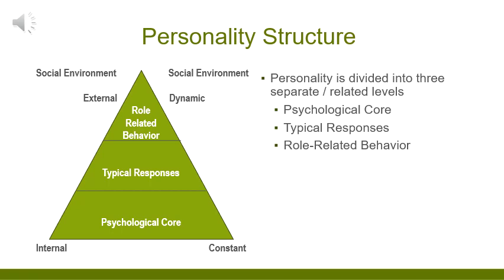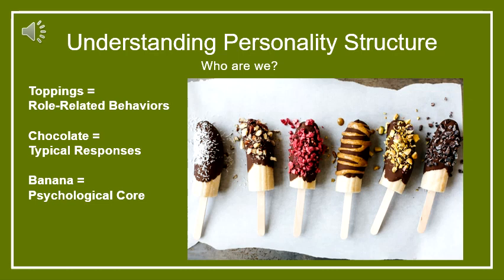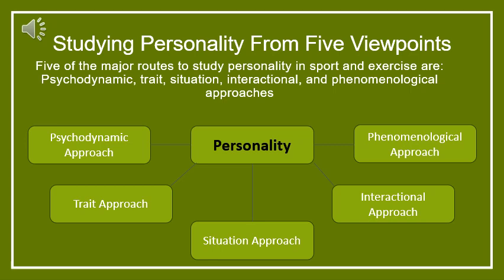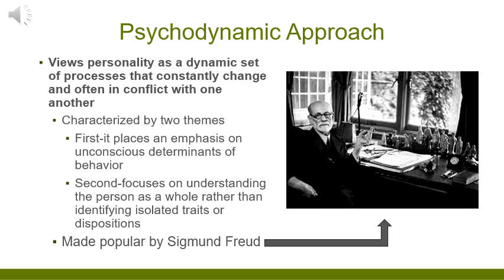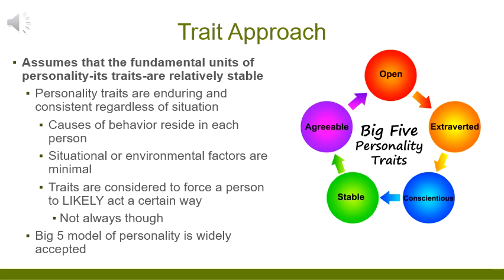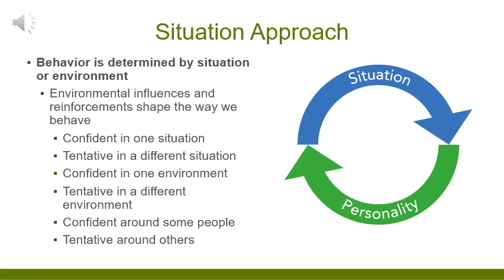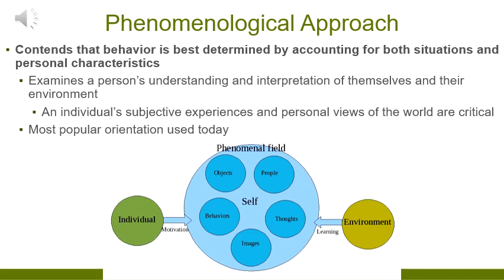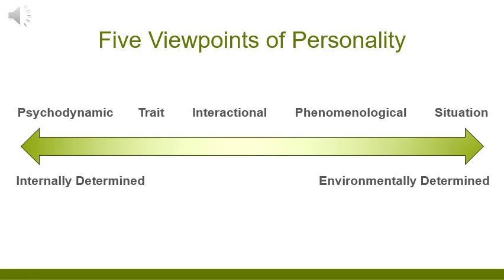Sports Psych-Unit 2 Lesson 1-Personality Viewpoints